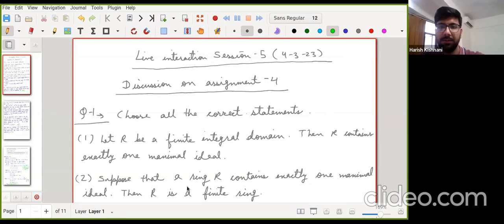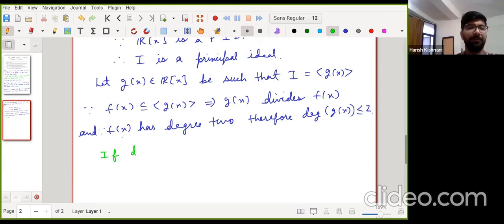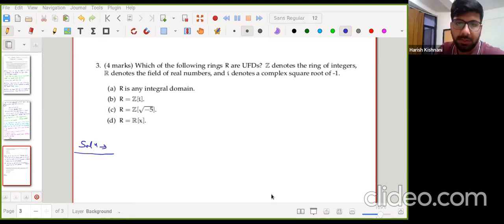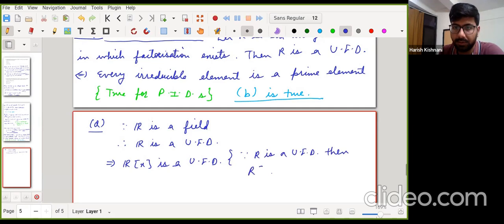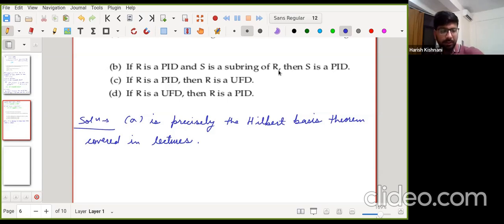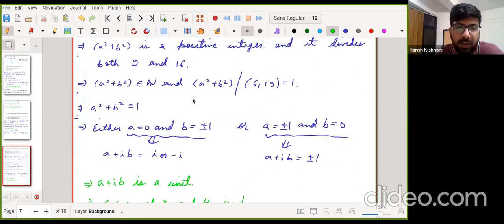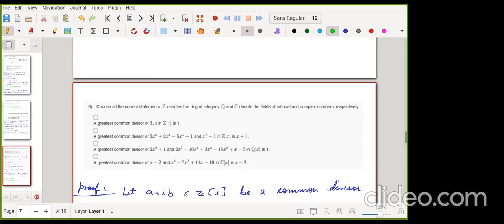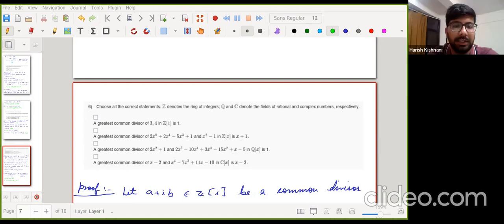Rings and Fields:- Live Interaction Session-6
This is the recording of the 6th live interaction session conducted on Friday 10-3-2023 for the NPTEL Course titled as 'Introduction to rings and fields'.